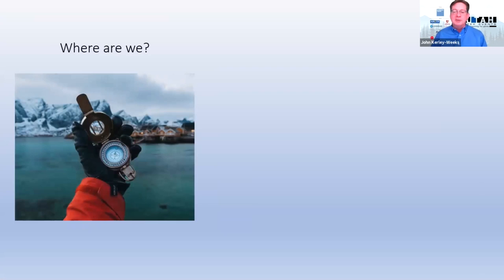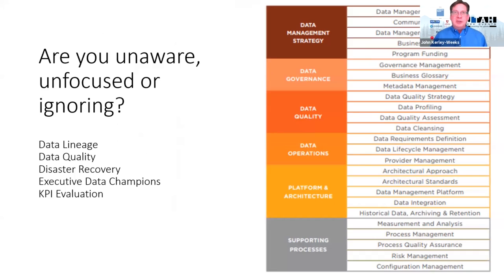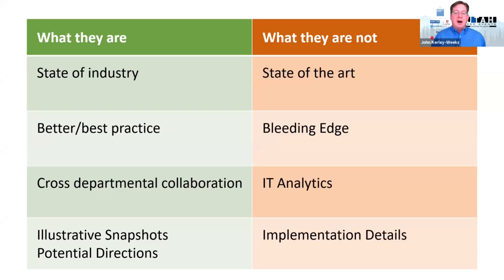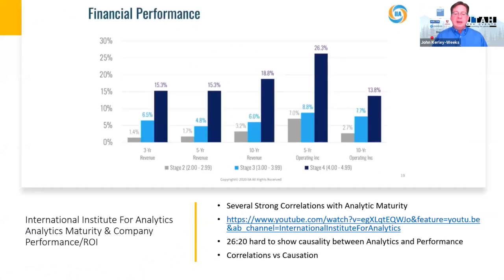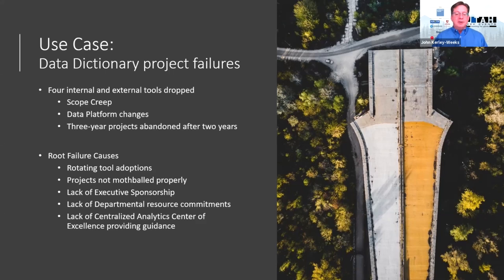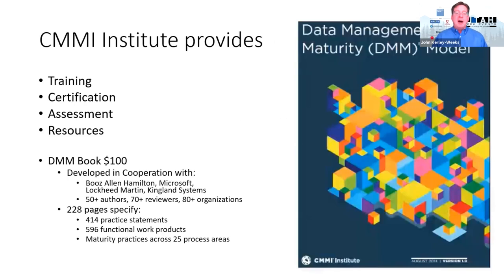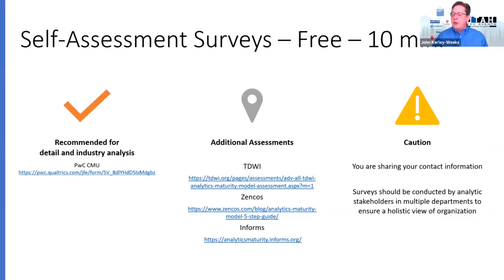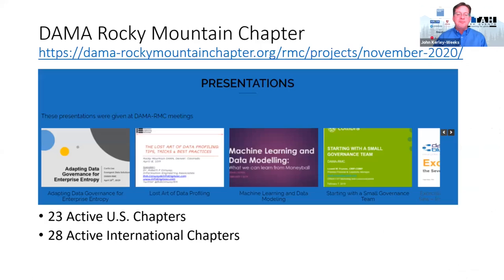Maturing Analytics within your Organization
Speakers:John Kerley-Weeks

Level:Introductory and overview

Track:John Kerley-Weeks

Room:Room 5

Description:Ensure your organization’s analytic endeavors have the foundational prerequisites for long term success.  Analytic Maturity Models from leading consulting firms provide a reflective look at your organization’s maturity and readiness to excel at analytic endeavors.  Awareness of your organization’s analytic maturity helps to safeguard projects from common failures and technical debt, by strategically deploying foundational components and leadership prerequisites found throughout successful analytic organizations.